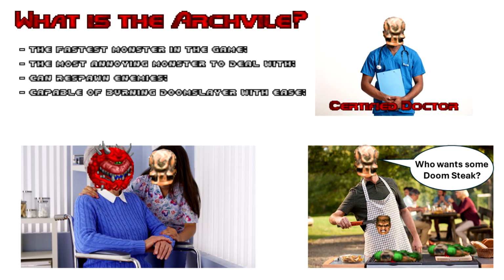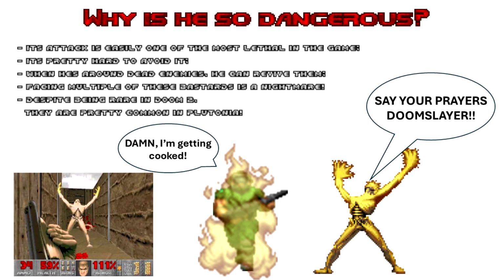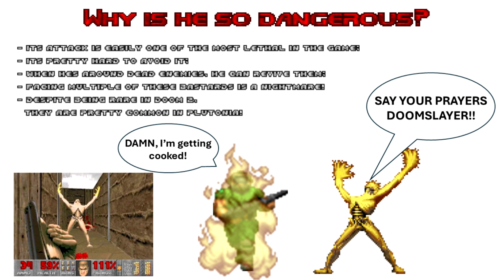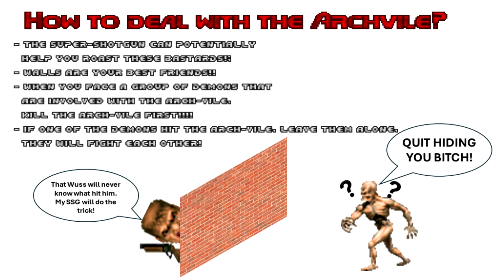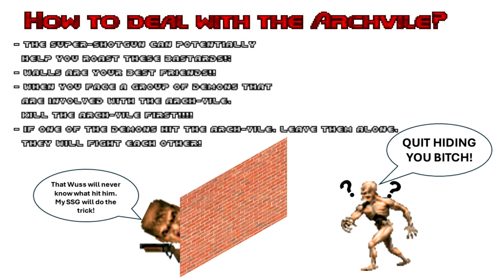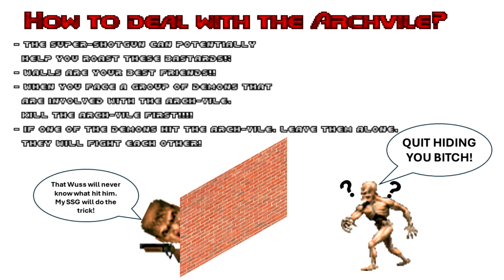A PowerPoint about the Arch-Vile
Inspired by ElectricWindGirlFriend's videos